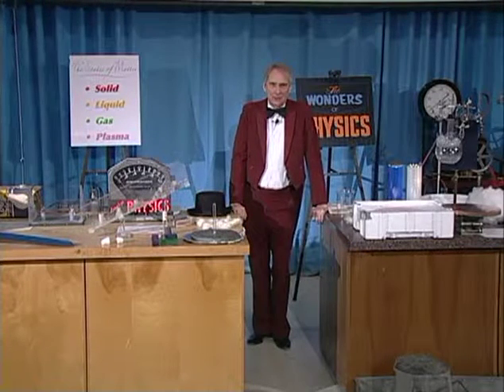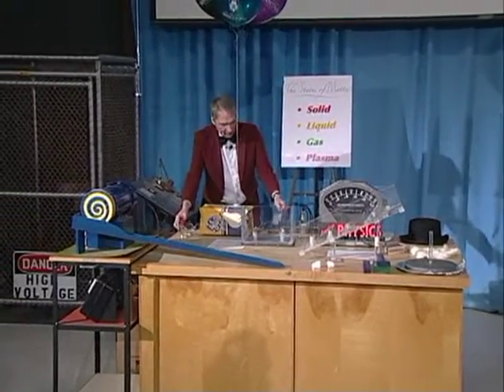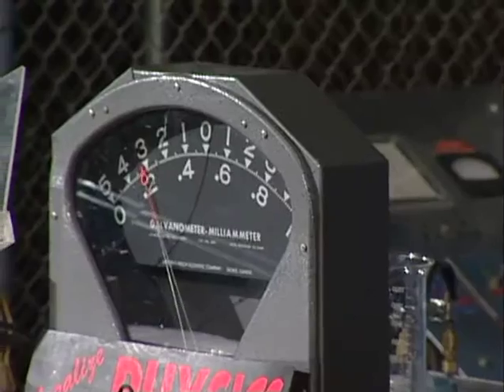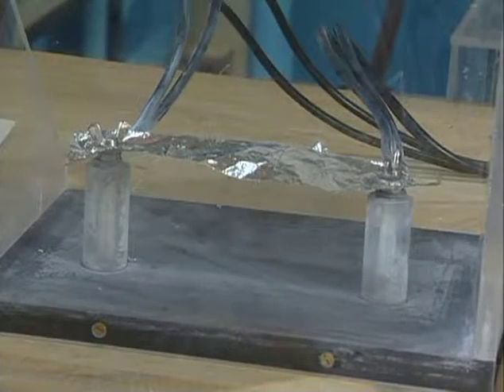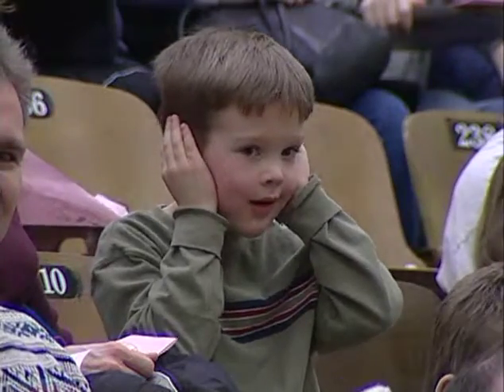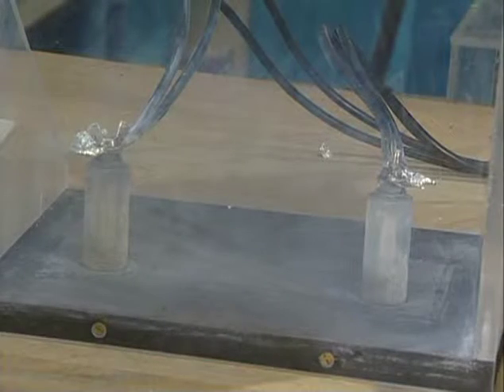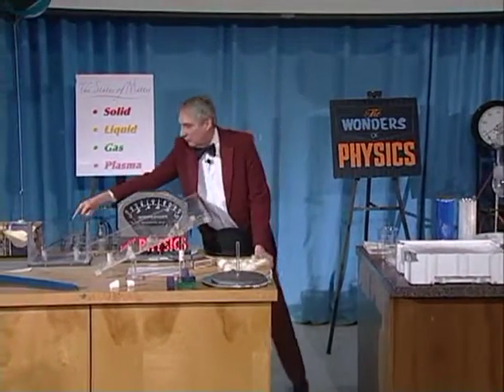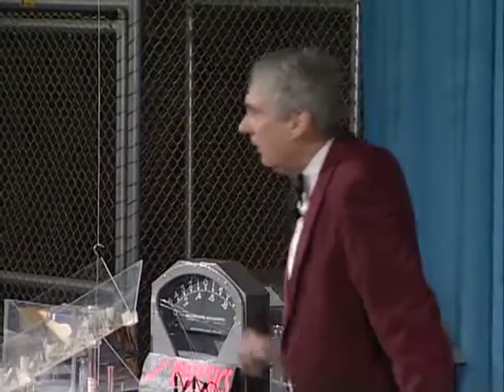Physics Demonstrations by Sprott, Chapter 4, Electricity, 4.4 Exploding Wire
A thin wire or strip of aluminum foil vaporizes when a large capacitor discharges through it. See book information, which includes full demonstration instructions and materials lists